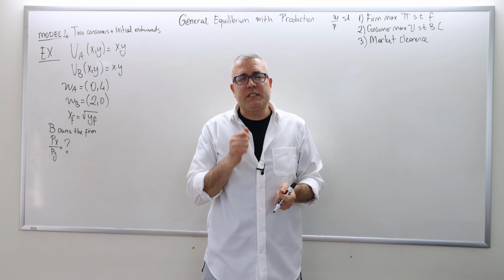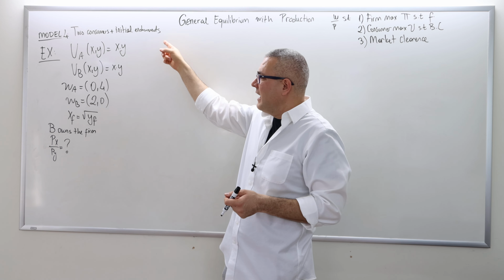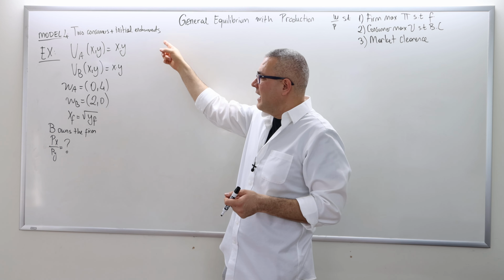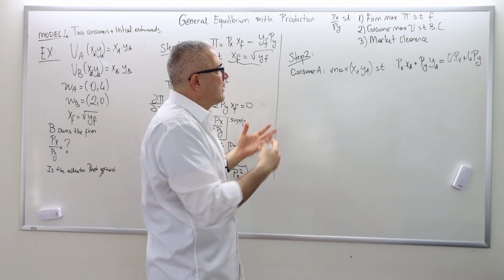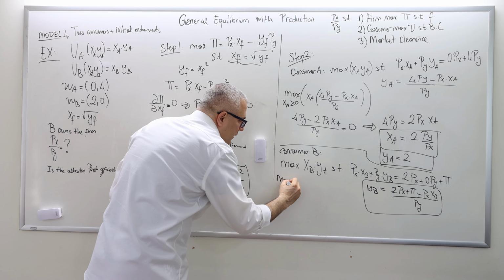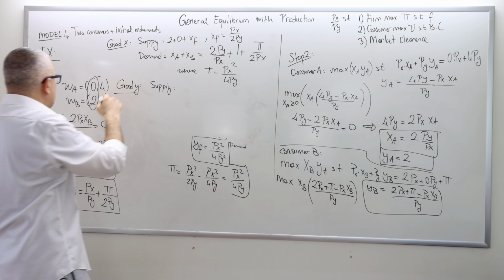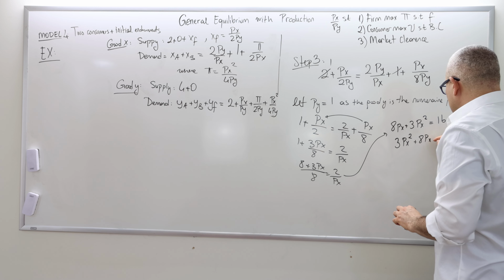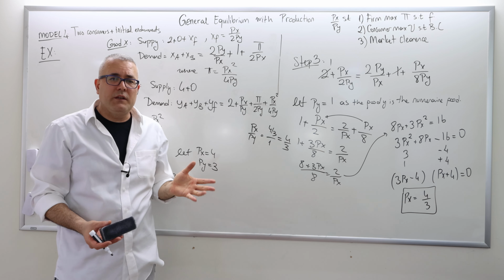(IME2) Chapter 7 - Video 5: General Equilibrium with Production - Two Consumers and Endowments.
In this episode, I solve a numerical example and demonstrate how to calculate the general equilibrium price ratio in a two-consumer mode, where both consumers have initial endowments of the consumption goods, and one of these goods is an input for the production.